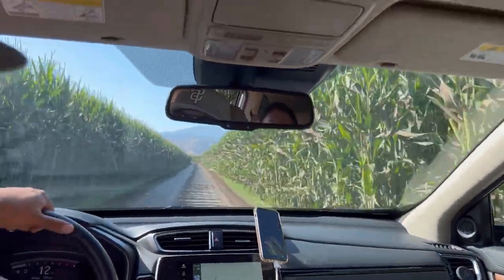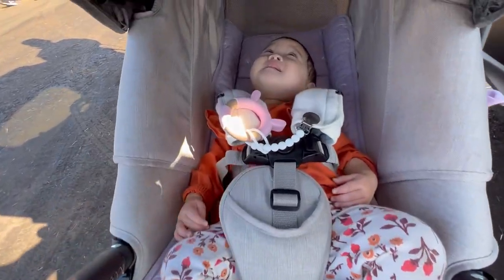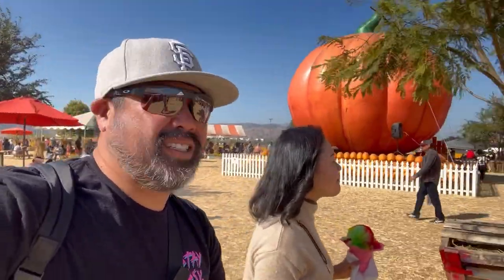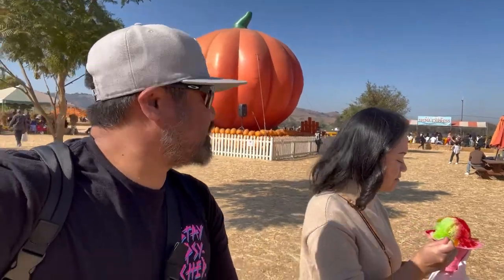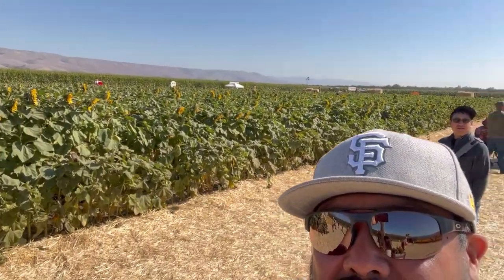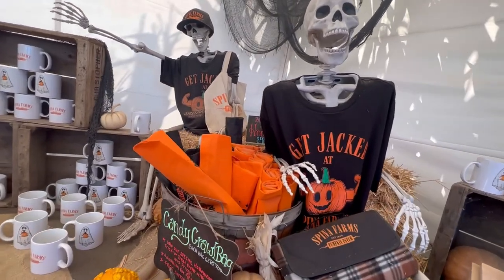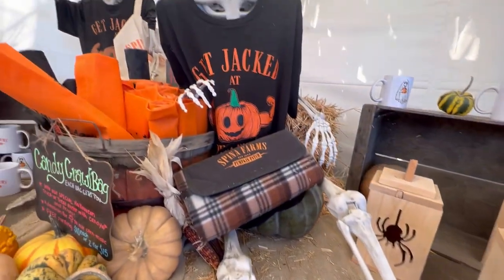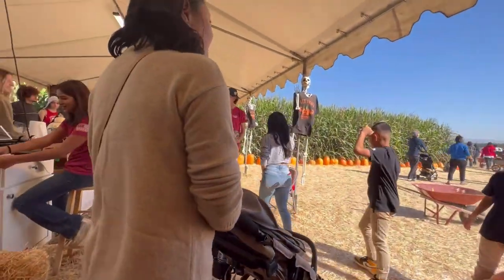Pumpkin Patch Day at Spina Farms?